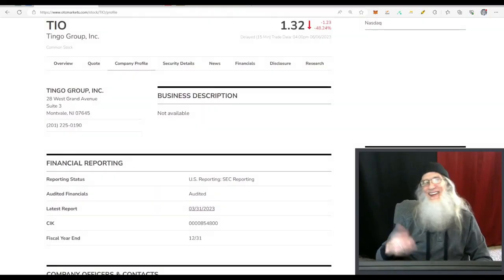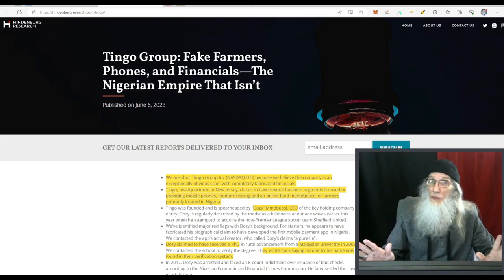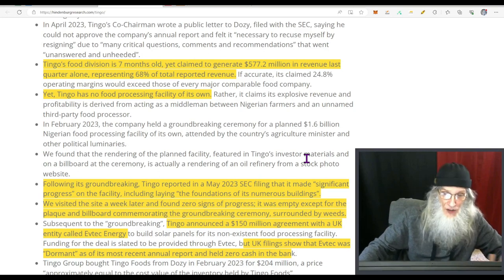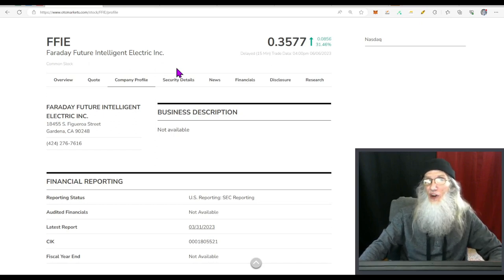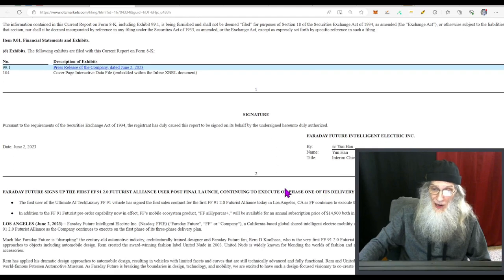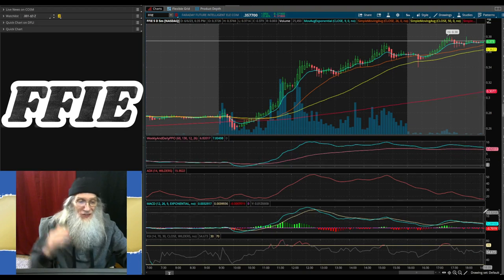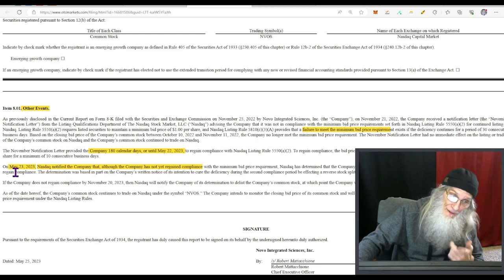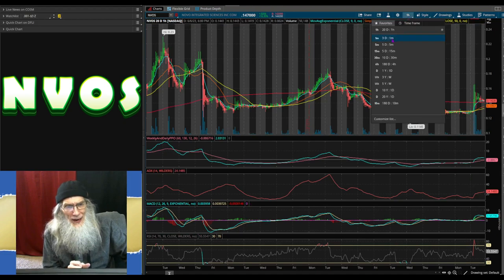2 Out of 3 Aint Bad But One is REAL BAD-Warning!🧙‍♂️Zidar On Top & Hot Penny Stocks~$FFIE~$TIO~$NVOS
Today we look at three stocks..but one you should completely avoid IMO. One is looking like it is getting ready to move into a growth period...and the third we can catch a bounce.
Mark:
$TIO- 1:15
$FFIE- 13:15
$NVOS- 22:28